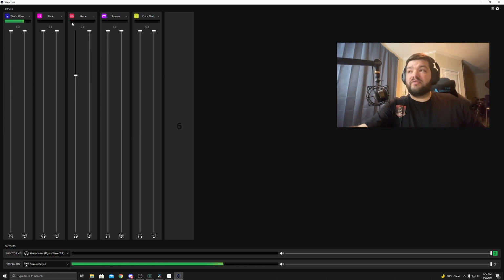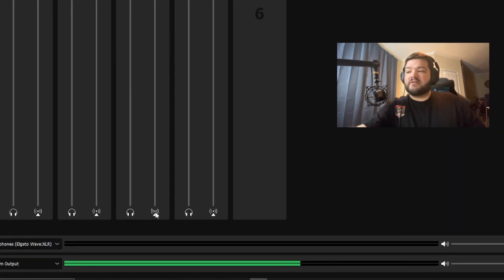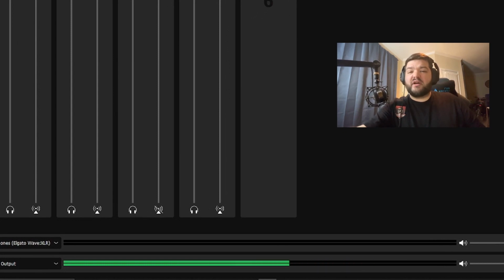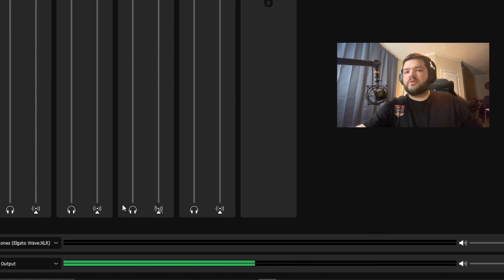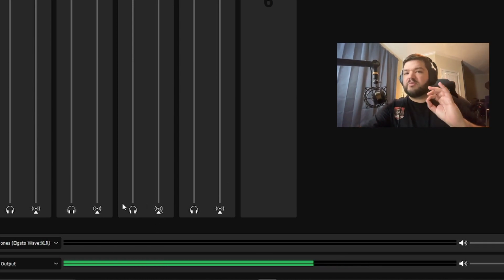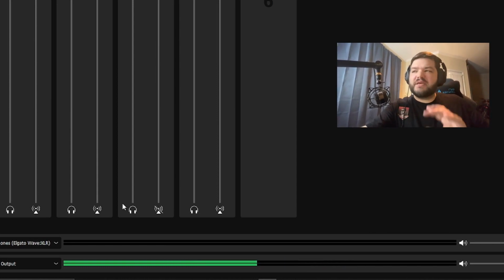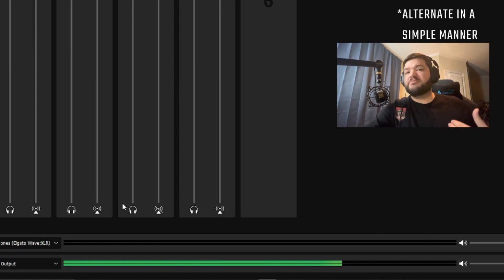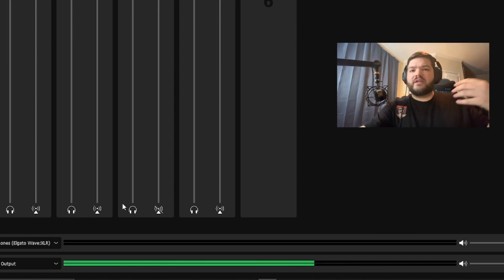WAVE XLR or GOXLR MINI | DID ELGATO BUILD A WINNER??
This is for all people who are trying to figure out what XLR interface is a best purchase from the Wave XLR or GoXLR Mini.

Timestamps
0:00 Start Again!
1:15 Quick Descriptions
2:05 GoXLR Software and Hardware
3:50 Elgato Software and Hardware
7:53 Audio Tests
8:06 Final Verdict

PRODUCT LINKS:

GoXLR Mini
Elgato - Wave XLR